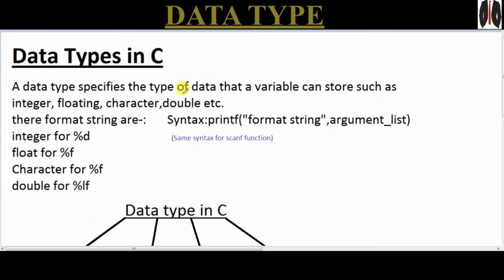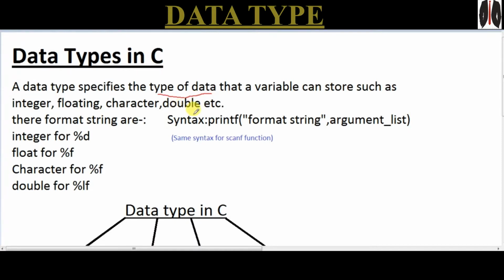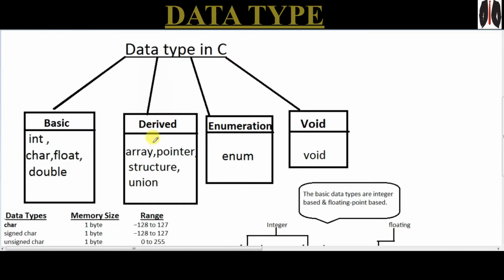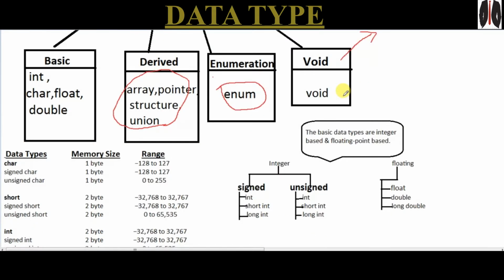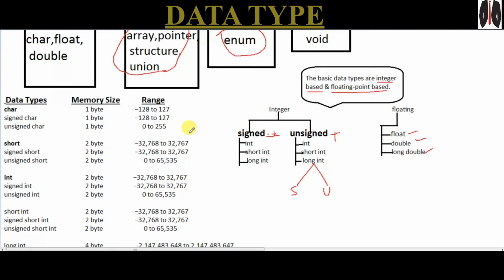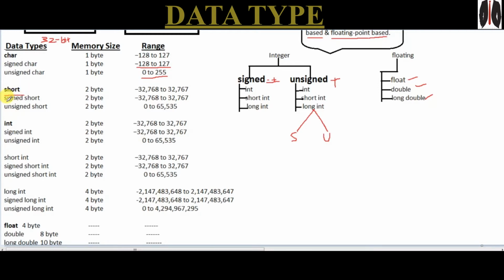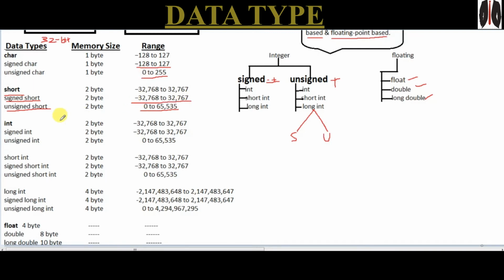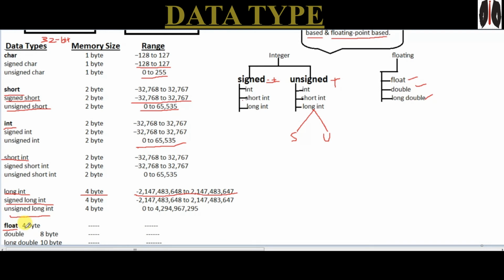learning c with cmd-Data type in c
this c tutorials explain about the data type in c
it will help you in all Exams which relate to c language
watch it full an i'm damn sure to say that you get the point of
these variables.
Our C tutorials prepare you and stand you on this position that
you make your applications on a desktop,i want your supports
& hope guys to make me high Confidence on making the videos
give your feedback which problem do you suffer from my videos

learning c with cmd-datatypes in c

data type in c

c datatype

Data type

c language with cmd

playCodes c

compilation through cmd

full tutorials of c language

learning c with cmd

playcode

command prompt compilation of c

C programming language best video

thnks
playCodes

watch out my previous video